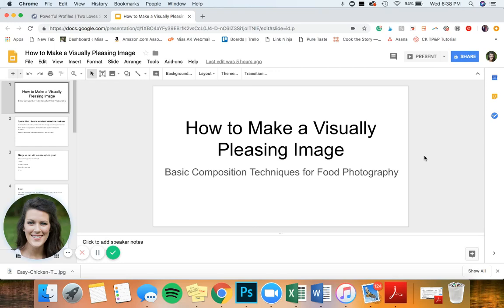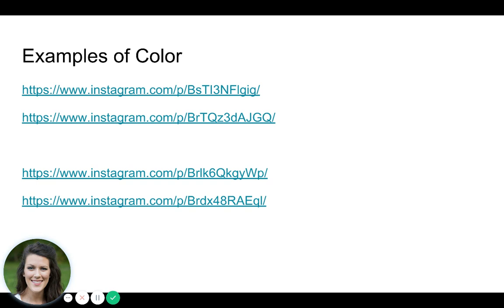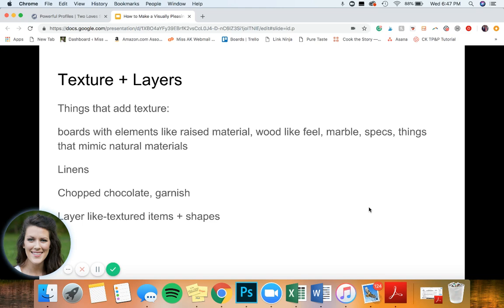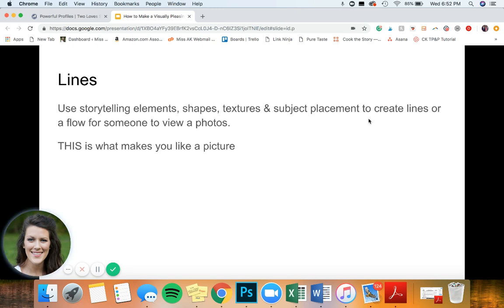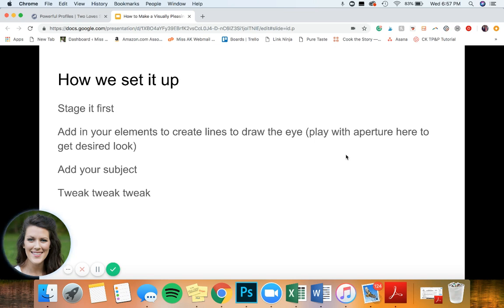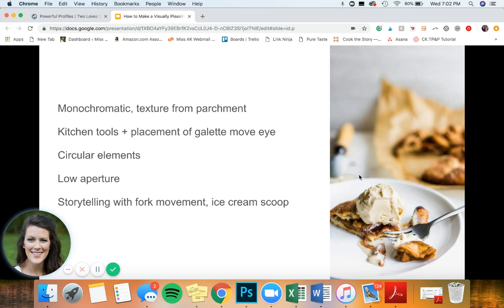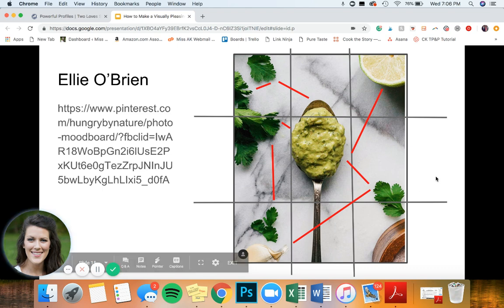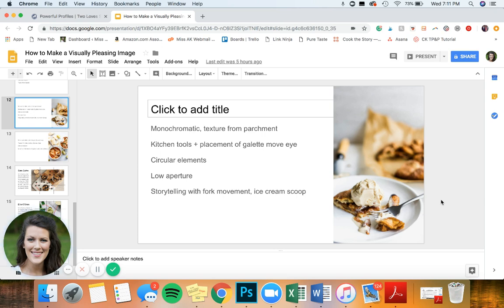01.16.18 Photography Training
How to compose a great image